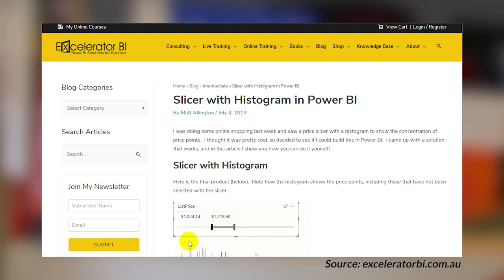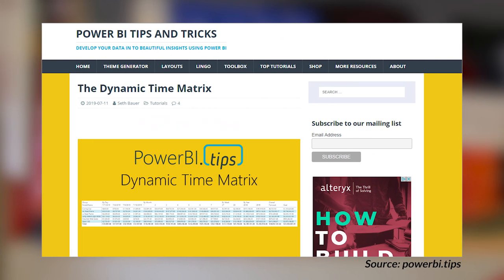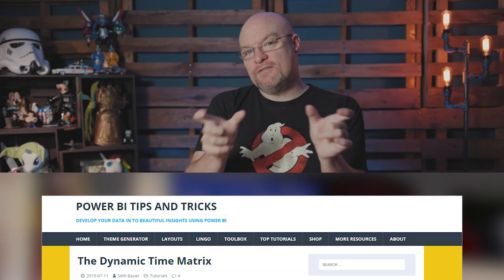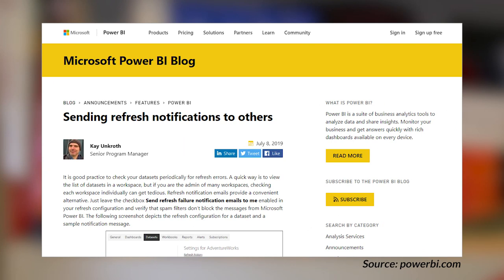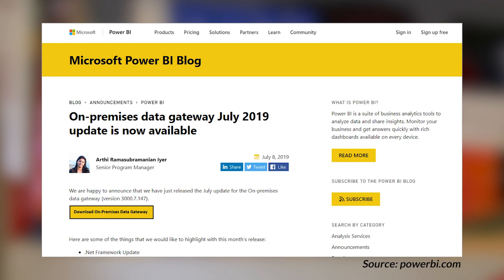Power BI Slicer histogram, dynamic dates, gateway update and more... (July 15, 2019)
On-premises data gateway July 2019 update is now available

Multiple data source definitions on the On-premises data gateway for the same data source

Why Power BI Slicers Sometimes Show Values That Do Not Exist (@cwebb_bi)

How to enable scheduled refresh for your custom connector (@kjonge)

Announcing support for non-Premium Power BI datasets in Power BI Paginated Report Builder